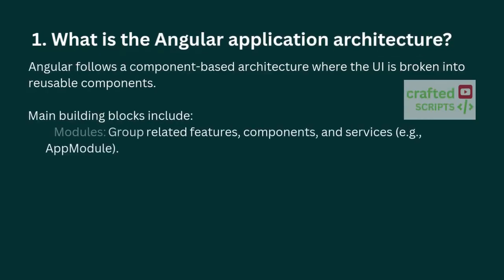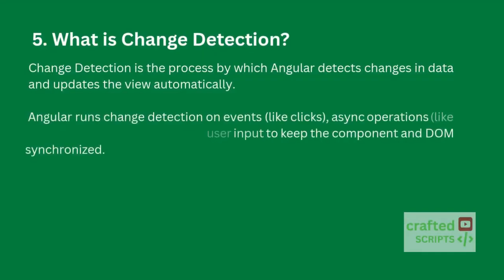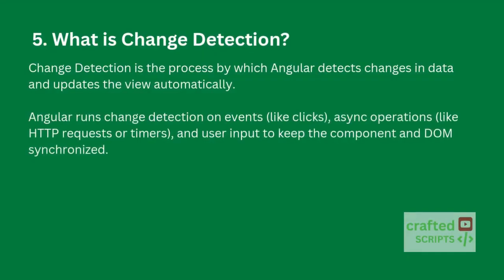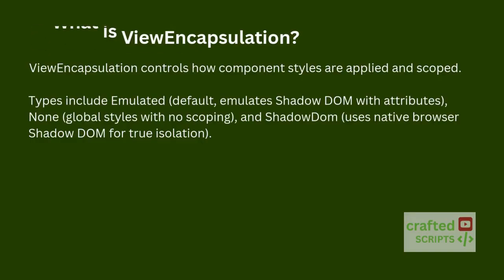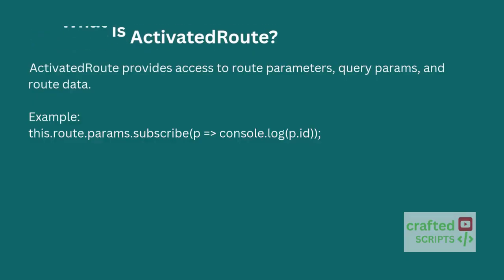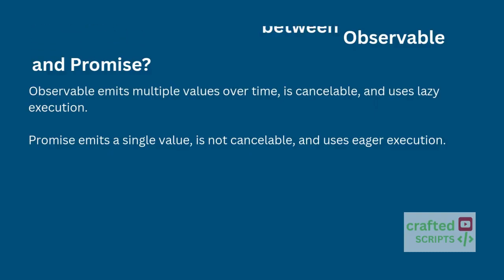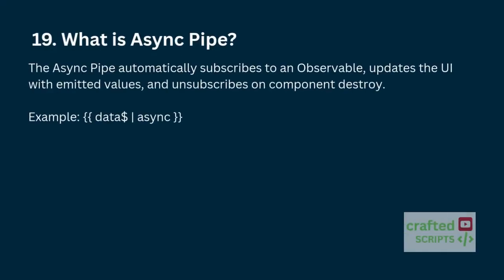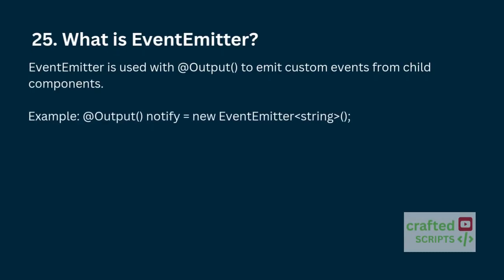Part 2 Angular Interview Questions & Answers – Intermediate Level